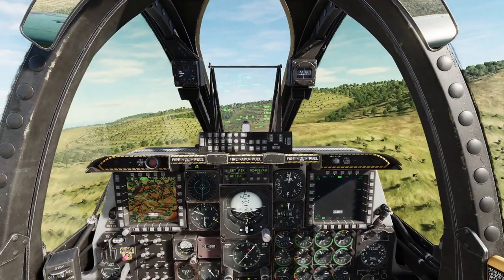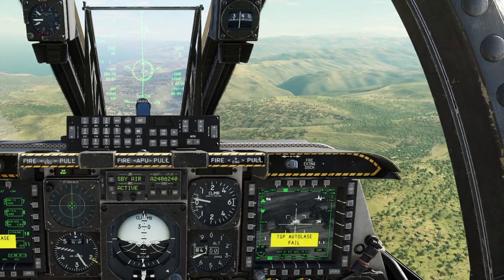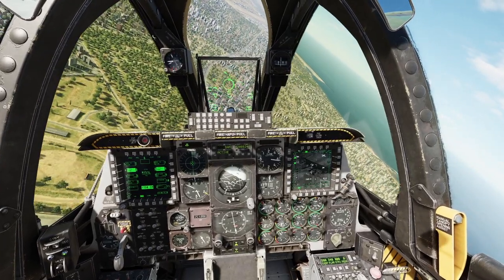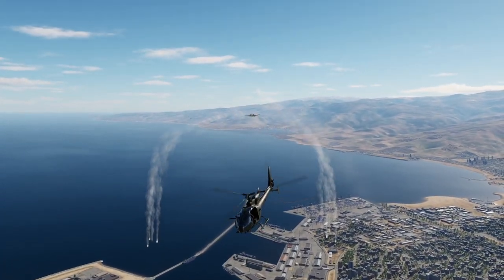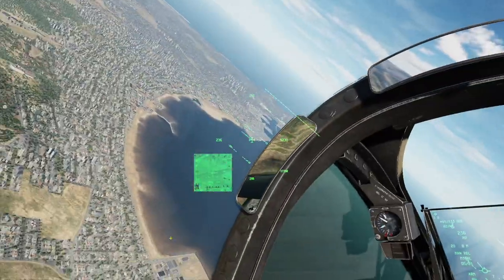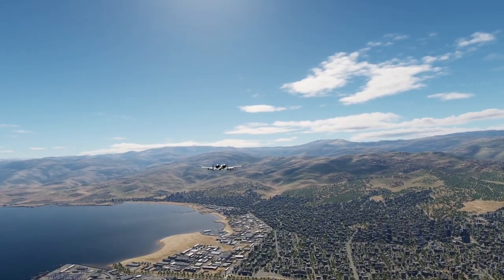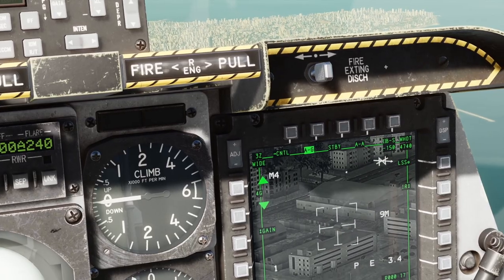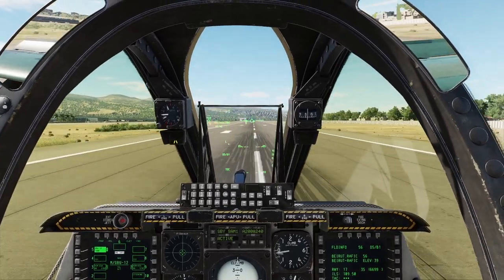Intense Urban Combat - A-10C II Tank Killer - Hide & Seek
Welcome to another heart-pounding DCS World mission! In this gameplay video, we find ourselves on a high-stakes mission to rid the city of ruthless terrorists who have devastated a stadium and brought chaos to the streets. Will we be able to restore order to this urban landscape? Join us as we embark on a thrilling adventure to take down the enemy and save the day!

🚁 Mission Highlights 🚀
- **SAM Site Showdown:** Our journey begins with a daring attack on a heavily fortified SAM site. Strap in as we do everything we can to clear the path for our mission.

- **Race Against Time:** Unfortunately, we arrive just a bit too late to save the stadium from the terrorists' wrath. Witness the devastation as we set our sights on those responsible.

- **Narrow Urban Warfare:** The action heats up as we navigate the maze of towering buildings, hot on the trail of the four terrorist vehicles. Our pursuit takes us through narrow streets, testing our piloting skills to the limit.

- **Chopper Showdown:** It's not just the terrorists we have to contend with. We're also on the hunt for two enemy escort choppers. Brace yourself for intense aerial combat as we go head-to-head with these hostile threats.

Join us in this adrenaline-pumping mission where every decision counts and the fate of the city hangs in the balance. Will we be victorious in our quest to eliminate the terrorist threat and restore peace to the streets? 🚁💥🎮

📥 As always, these missions are available for you to download and have a go yourself. You can get the files on the Discord channel for free. Join the discussion here:

Simply download the file, open DCS, head to the Mission Editor and open the file.
When you're ready head to 'Flight' in the top bar and click 'Fly Mission' (or Ctrl+P)

🏁 Sim Gear:
GT Omega Prime rig with Trak Racer inverted pedals and monitor bracket.
OMP Racing Seat
Thrustmaster Warthog HOTAS
Thrustmaster Viper Panel
2x Thrustmaster MDS Cougar Pack mounted onto 3D printed frame with lcd screens
Thrustmaster T-LCM inverted pedals
Bose Soundlink AE2 Headphones
Shure PGA27 Microphone
Behringer UMC202HD Sound Card
Elgato Stream Deck (16 & 32 Button)
TrackIR 5

🖥️ PC Specs:
Intel Core i5-12600K 3.7 GHz 10-Core Processor
Corsair Vengeance 32GB DDR5 RAM
ASRock Challenger Pro OC Radeon RX 6750 XT 12 GB Video Card
Corsair 4000D Case
Gigabyte P850GM 850W PSU
5TB of various M.2 SSDs
Gigabyte B760 AORUS ELITE Motherboard
be quiet! Pure Rock 2 CPU Cooler
3x Corsair SP120 RGB Case Fans
K55 PRO RGB Gaming Keyboard
Harpoon RGB PRO Optical Gaming Mouse
AOC 31.5" QHD Curved Monitor 1ms 144hz 1440p
Second Sony monitor for information